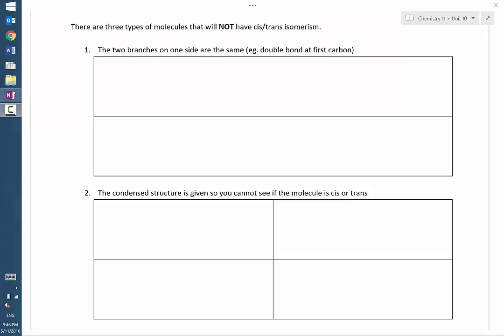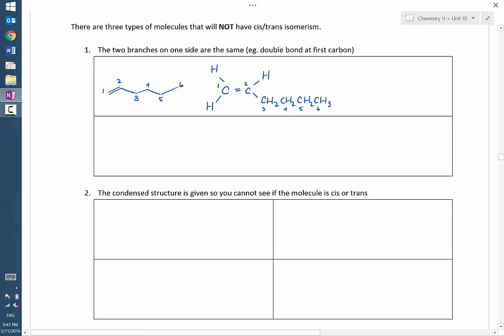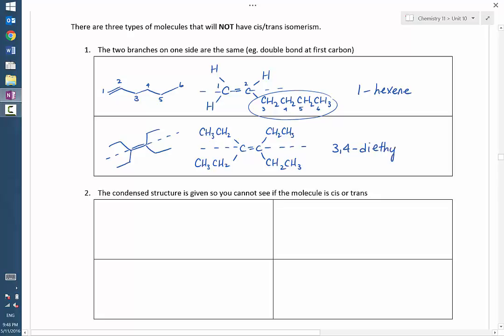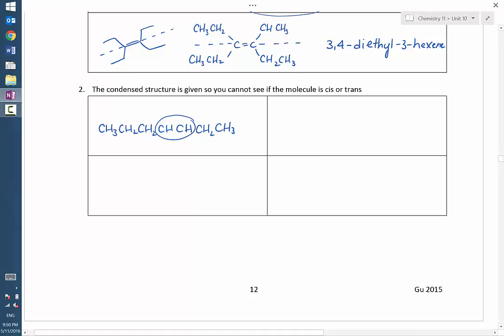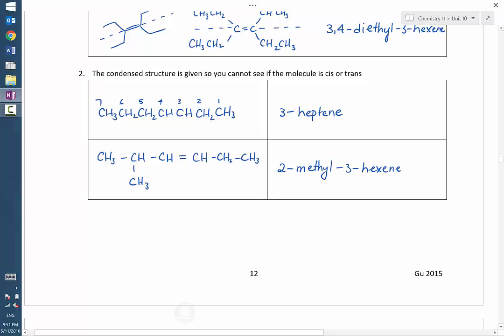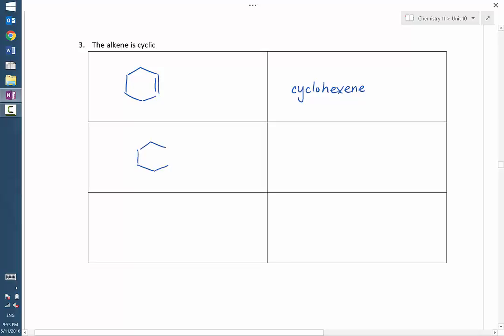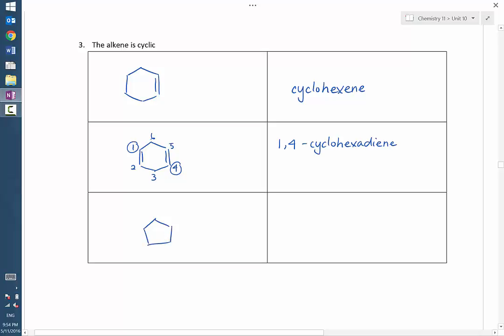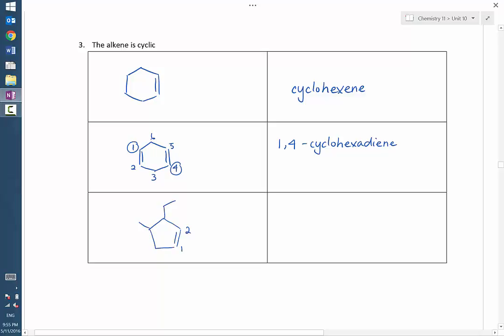10.2 - Alkenes 2